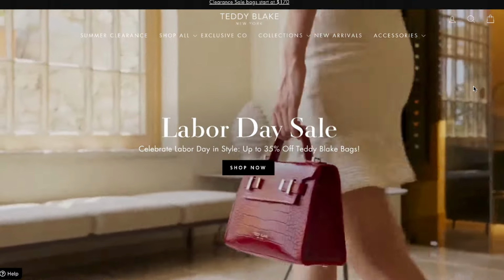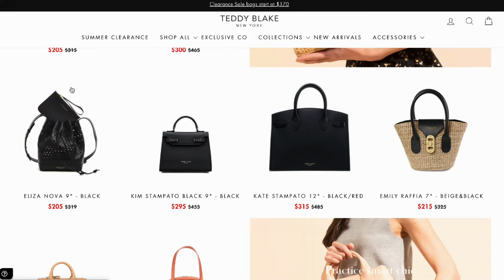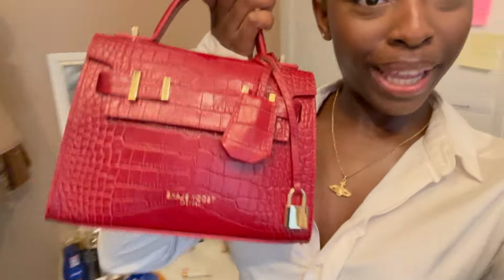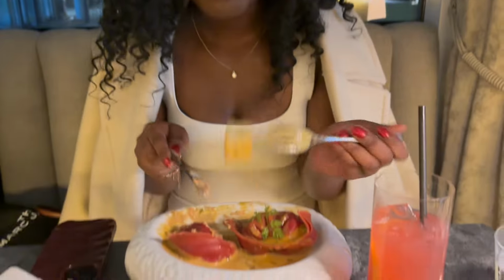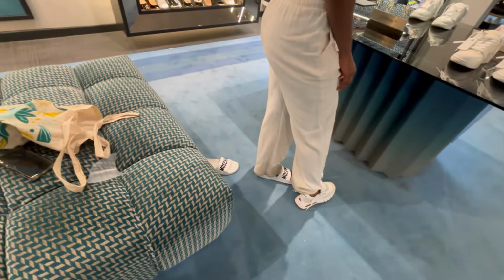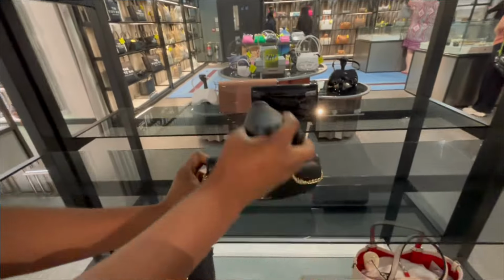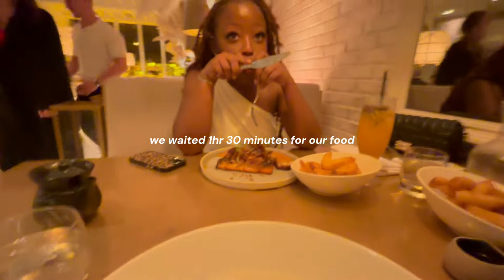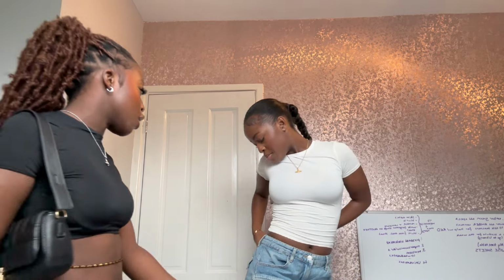summer vlog ☀️ | leeds carnival, dinner dates, running, shopping🛍 | British Teen [unfiltered]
•FAQ•
✦Name | Chloe Mapiye
✦Age | 17
✦Ethnicity | Zimbabwe

What I use to edit :) | Cap-cut

TAGS💌
Dinner dates,  restaurants, Leeds carnival, carnival , shopping, fitness, running